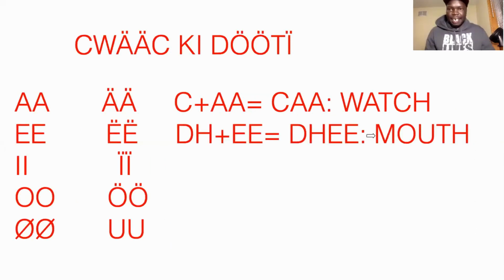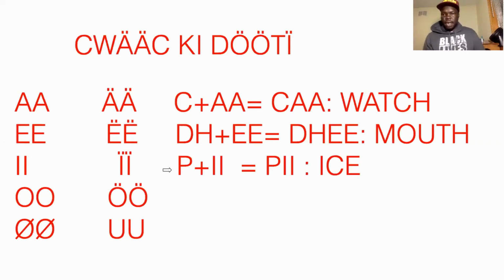Dha Anywaa Video 4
Building words in Dha-Anywaa